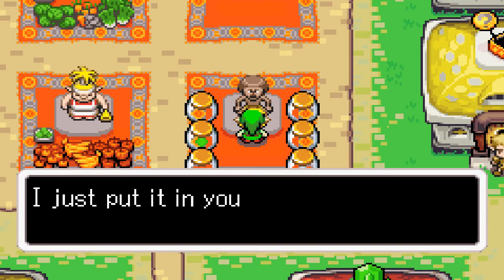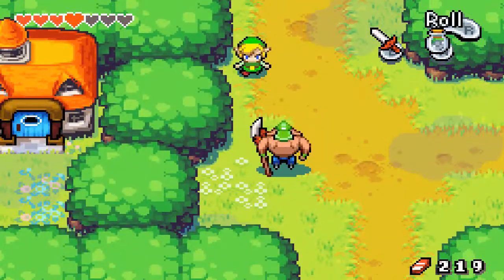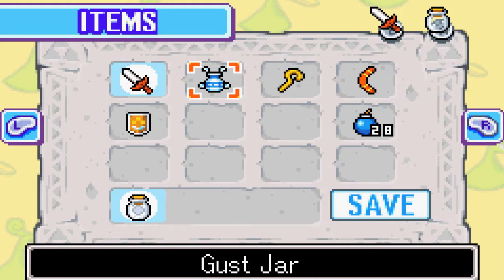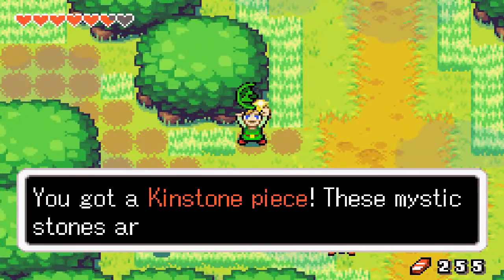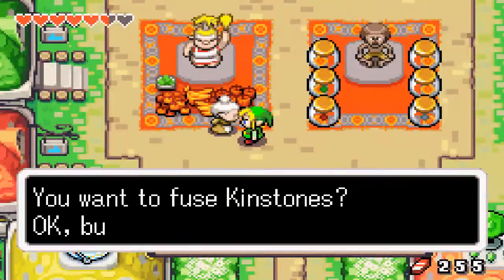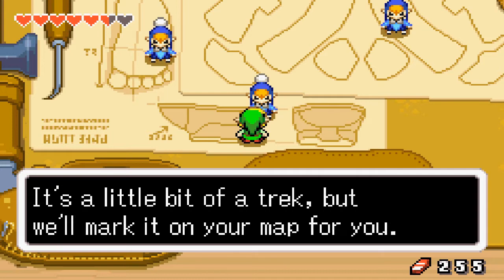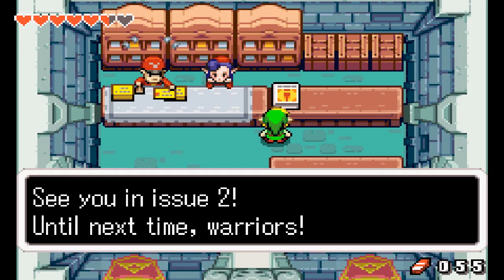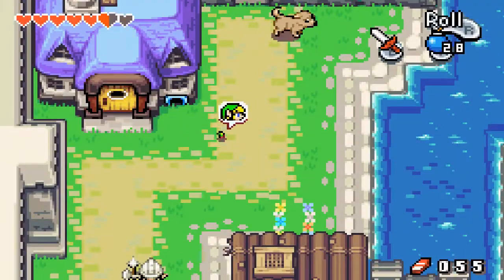Legend Of Zelda: Minish Cap - Part 12: The Quest For SHOES Begin!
Dragon Plays Legend Of Zelda: Minish Cap
Part 12: The Quest For SHOES Begin!

In this episode I start the quest for some shoes (boots) that we need to progress through the next area, sorting out more side stuff along the way.